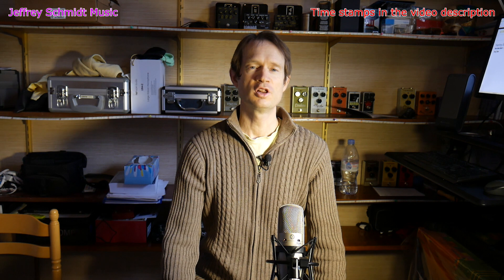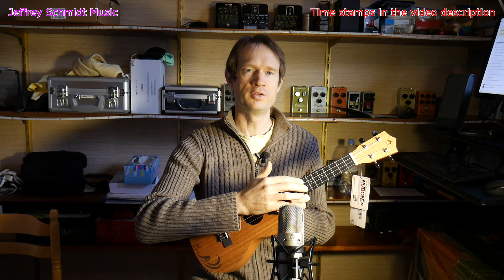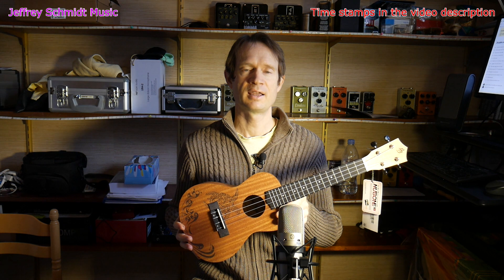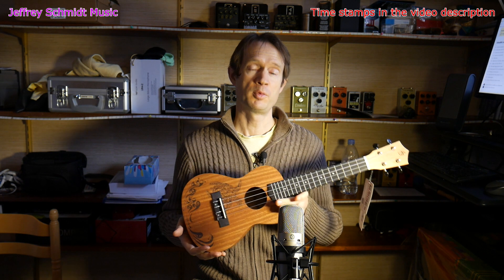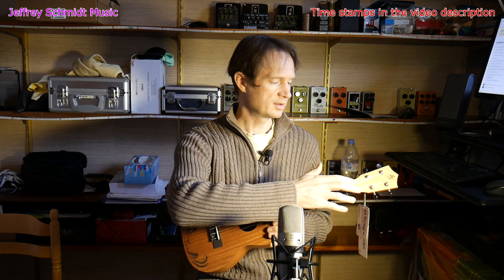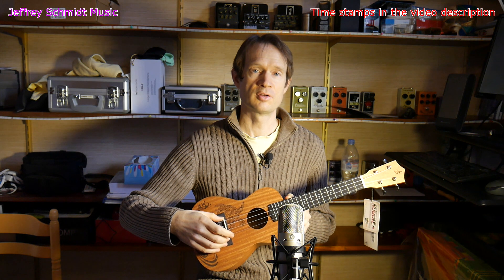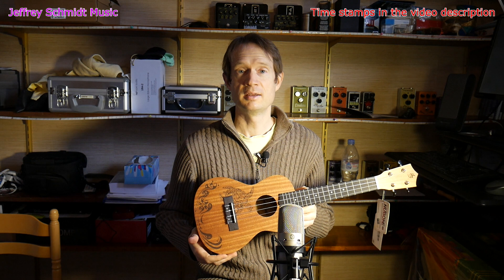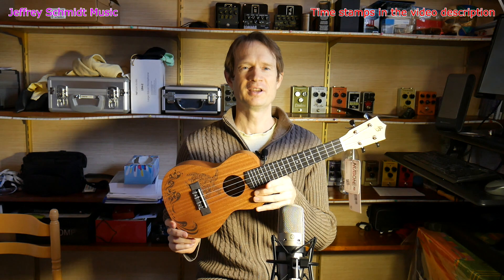Harley Benton Kahuna C Turtle Ukulele - Review and Demo - Sound Samples - Original Music - 432 Hz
Let's check out this budget concert ukulele from Harley Benton!

TIME STAMPS
0:00 Original Music
0:47 Introduction
1:07 Ukulele Specs
2:48 Mic Used
2:57 Sound Sample 2
3:30 Value
4:14 Sound Sample 3
4:44 Pros and Cons
6:12 Sound Sample 4
6:33 Conclusions
7:16 Like and Subscribe